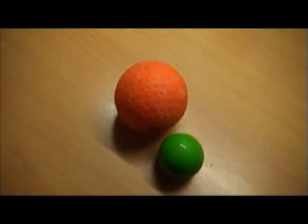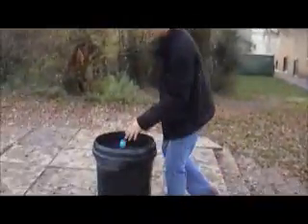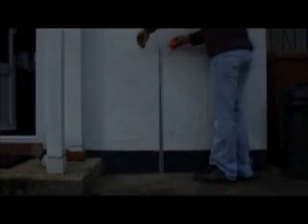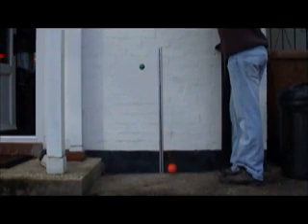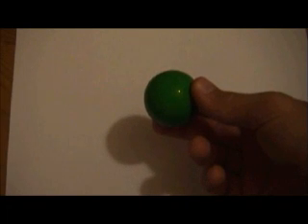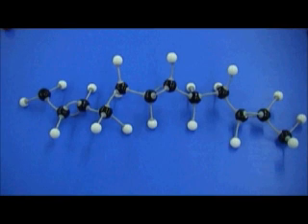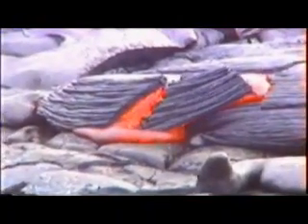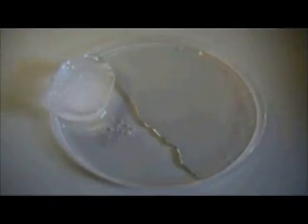A Level Physics Coursework - Bouncy Balls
This is a video I did for some A Level Physics Coursework. We had to research a material of our choice, and I chose Polybutadiene, or the material inside Bouncy Balls. As you can see it has been heavily influenced by the Sony Bravia adverts.
Special Thanks goes to the builders at my school for letting me use their crane, and to Angie Ranshaw, who supplied me with over 600 bouncy balls.